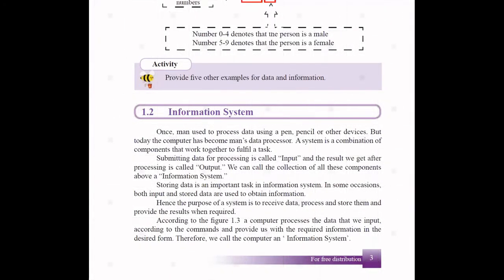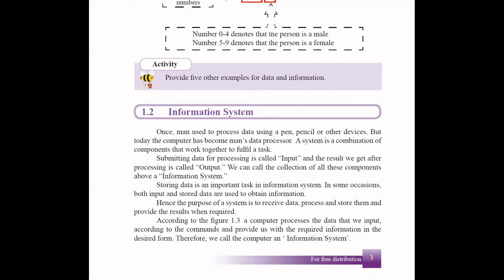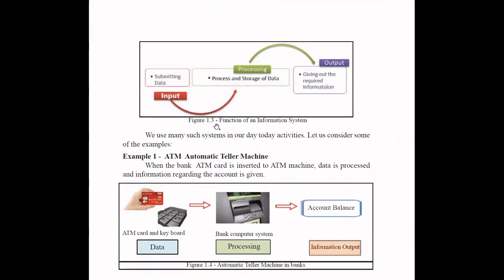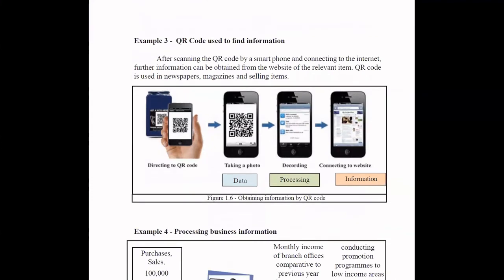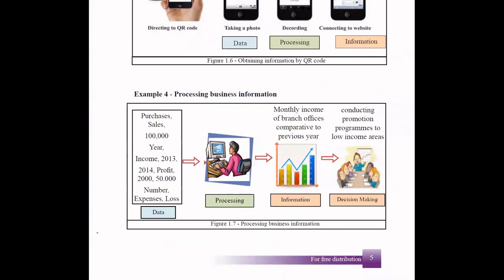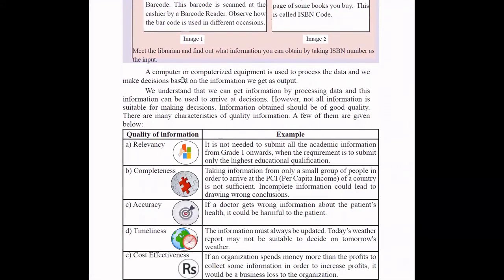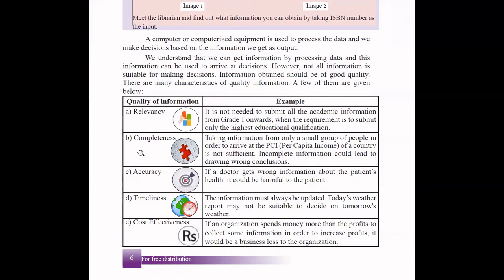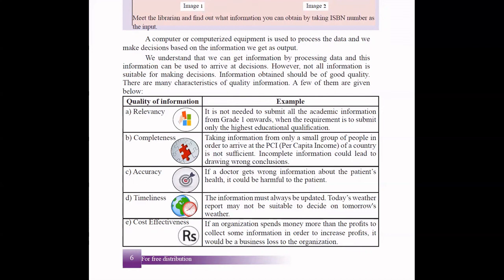ICT Grade 10 (English Medium) Chapter 1 - (Part 2) -Information and Communication Technology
This is the second part of the chapter 1 where we discuss information systems.